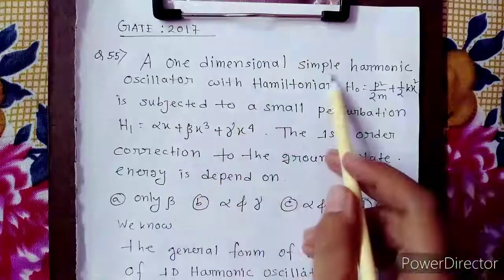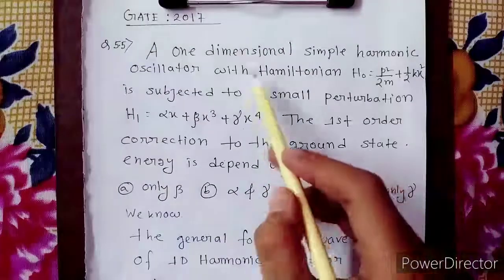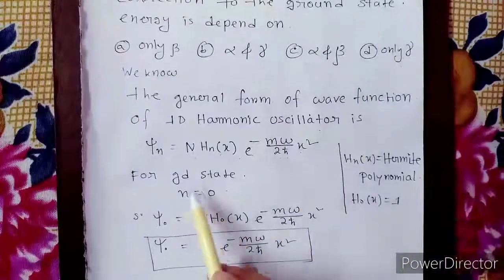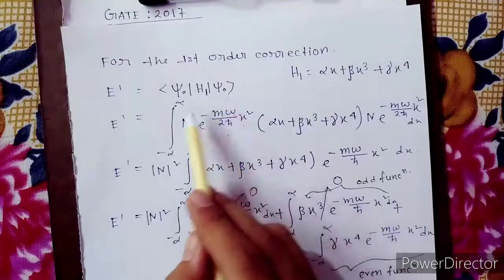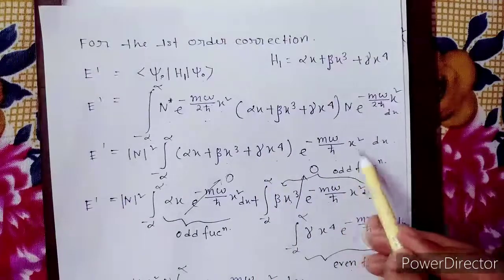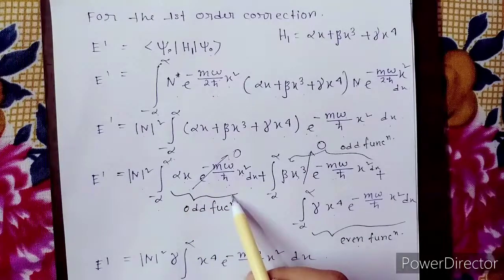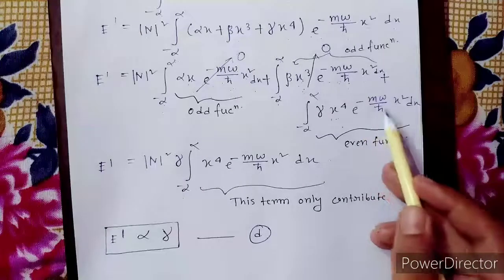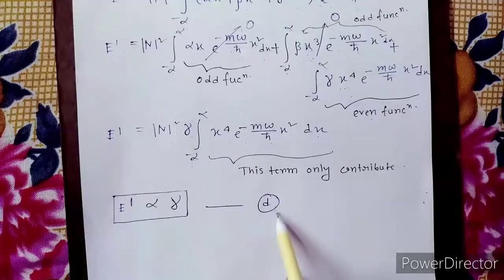Gate physics paper solution (perturbation theory problem)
perturbation theory is one of the most important topic in gate exam, I have tried to explain how to determine the 1 st order corrections step by step. the students who r preparing for net,gate or jest exam it will be very helpful for them. if u like my videos please subscribe my channel and press the bell 🔔, be happy and smile 😊.